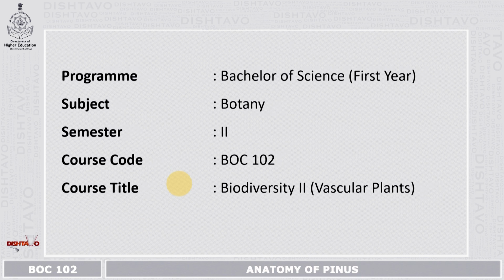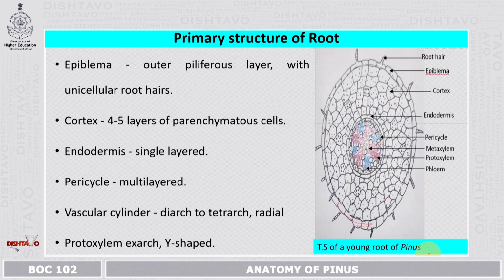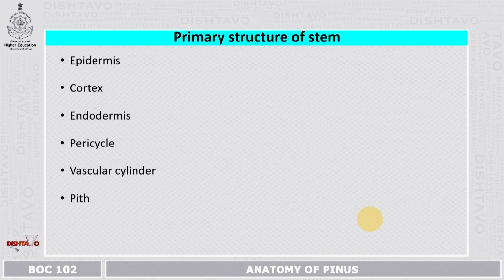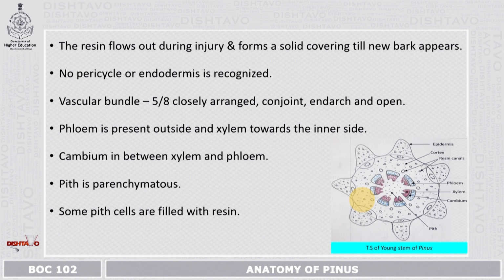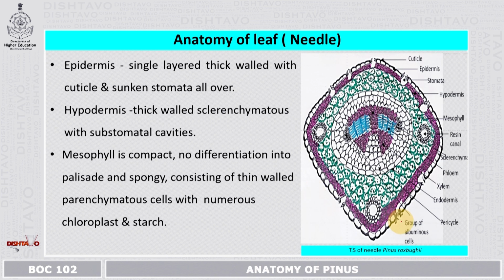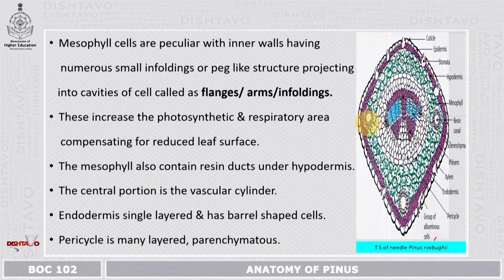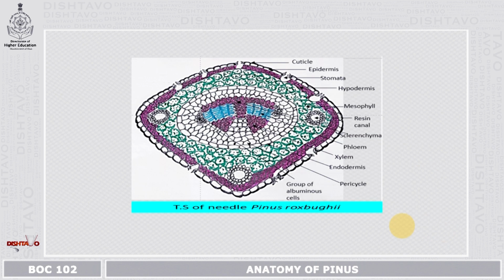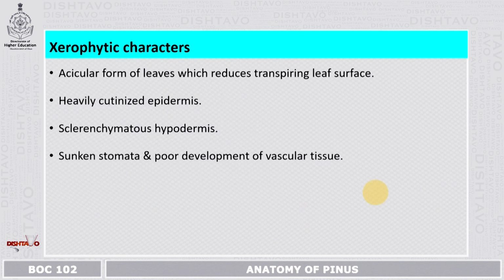31 || BOC 102 || Gymnosperms || Anatomy of Pinus